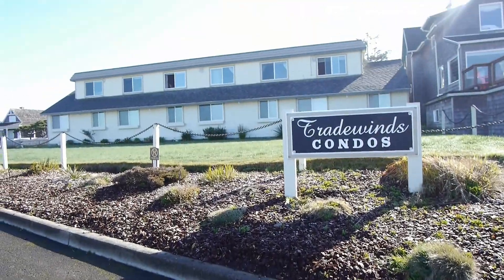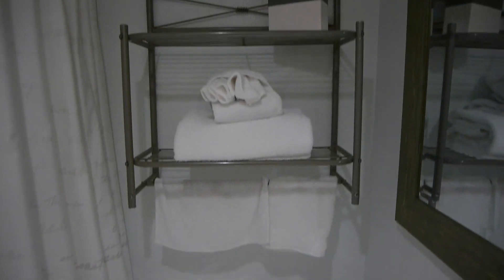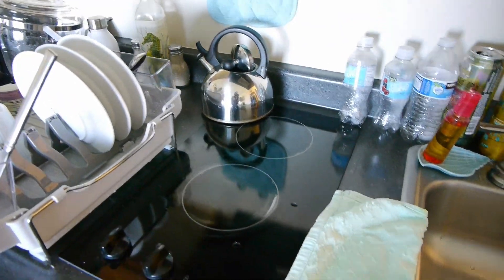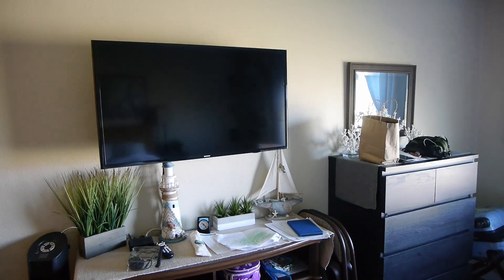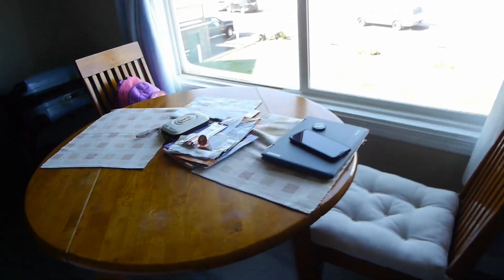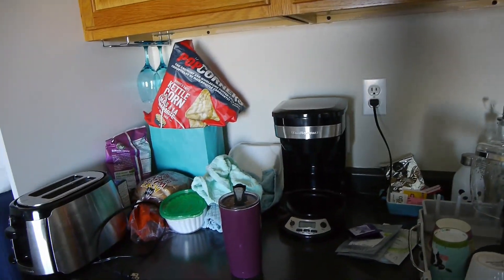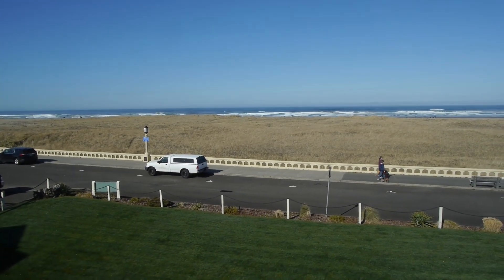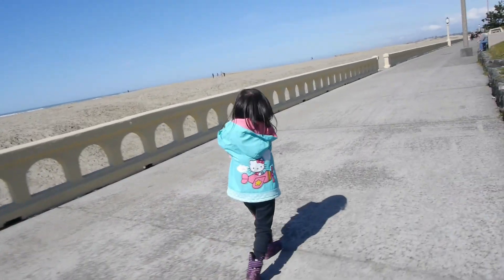The Tradewinds Condo Hotel in Seaside, Oregon (#203) [VLOG]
- Instead of staying at the perhaps better known Cannon Beach, we decided to rent a condo in Seaside for our visit to the Oregon Coast. Here's a look at our room at Tradewinds Condo Hotel in Seaside, Oregon. It's pretty good!

Main camera
Pancake lens
Shotgun mic
Action camera
Travel tripod

--- COLLABORATION? ---
Do you represent a brand or company? Interested in being featured in a video, on the blog, or through social media? Are you a fellow YouTuber and want to collaborate on something awesome together? Do you make your own music and want me to use a song in a future video? Hit up my contact page and let's get it done!